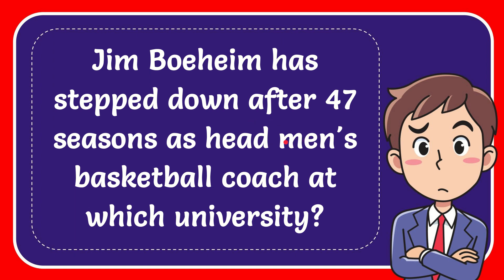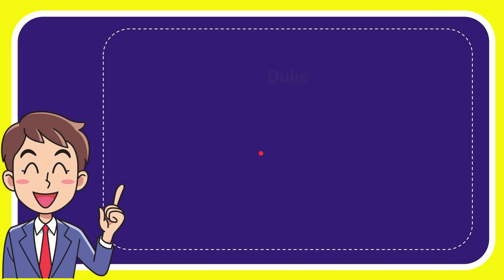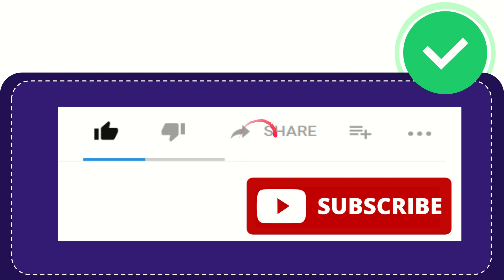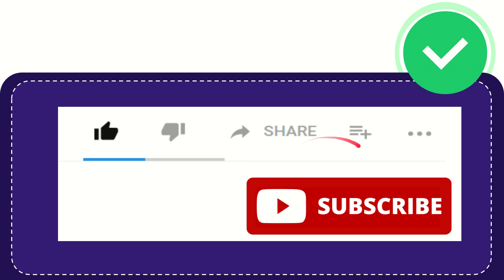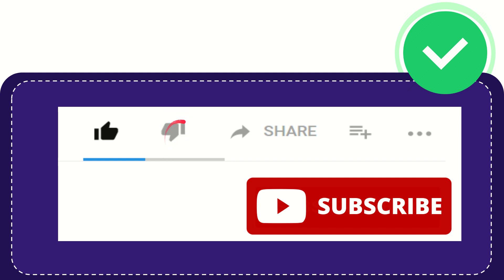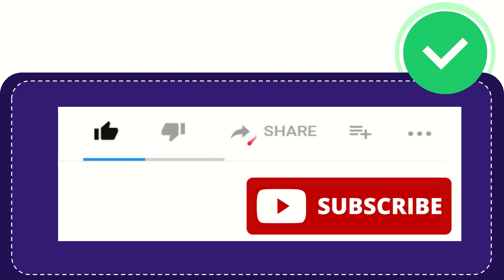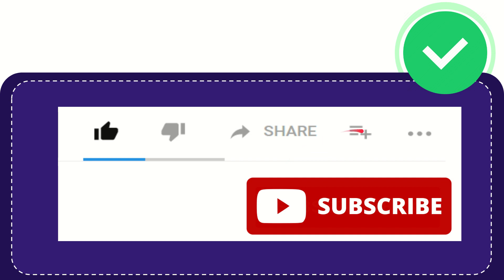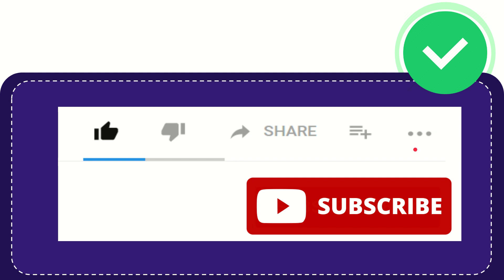Jim Boeheim has stepped down after 47 seasons as head men's basketball coach at which university? A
Jim Boeheim has stepped down after 47 seasons as head men's basketball coach at which university? Answer

Jim Boeheim is a renowned American college basketball coach who has recently stepped down from his position as the head coach of the men's basketball team at Syracuse University. Boeheim had been coaching the Syracuse Orange for 47 seasons, making him the longest-tenured coach at any one school in NCAA Division I men's basketball history.

Syracuse University is a private research university located in Syracuse, New York. The university was founded in 1870, and it has a rich history of excellence in academics, research, and athletics. The Syracuse Orange are one of the most successful programs in NCAA Division I basketball, with five Final Four appearances and one national championship in 2003 under Boeheim's leadership.

Boeheim began his coaching career at Syracuse as an assistant coach in 1969, and he was named head coach in 1976. Over the course of his career, Boeheim amassed an impressive record of 1,085 wins and 399 losses, which ranks him as the second-winningest coach in NCAA Division I men's basketball history. He was also a five-time Big East Coach of the Year and a two-time National Coach of the Year.

Boeheim's decision to step down came as a surprise to many in the college basketball world, as he had previously indicated that he planned to coach for several more seasons. However, he ultimately decided that it was time to pass the torch to a new generation of coaches and spend more time with his family.

In conclusion, Jim Boeheim recently stepped down after 47 seasons as head men's basketball coach at Syracuse University, where he had achieved great success and become a beloved figure in the world of college basketball. His legacy will continue to inspire and influence coaches and players for years to come. NEW VIDEO#